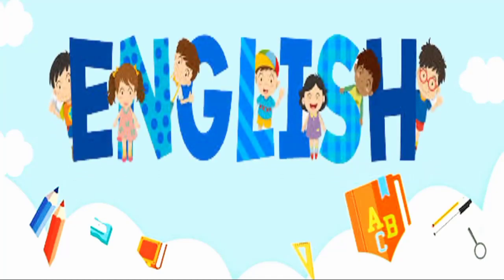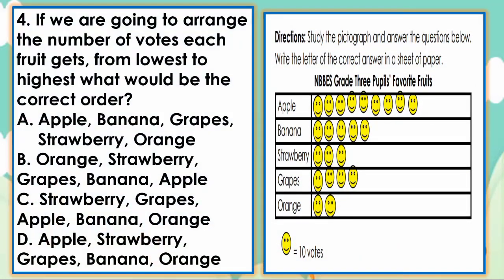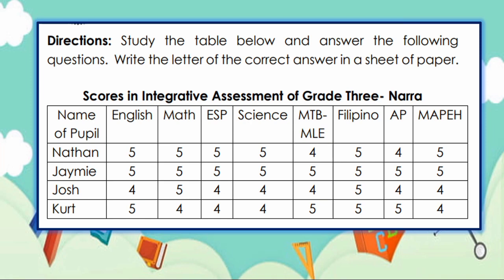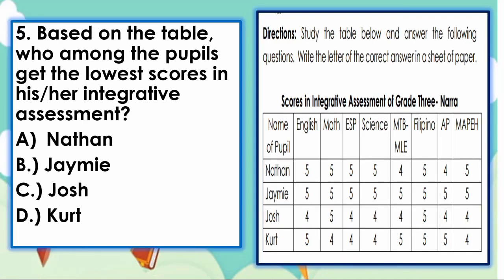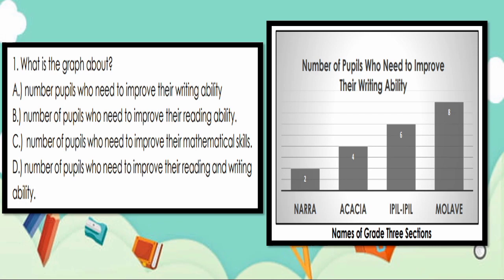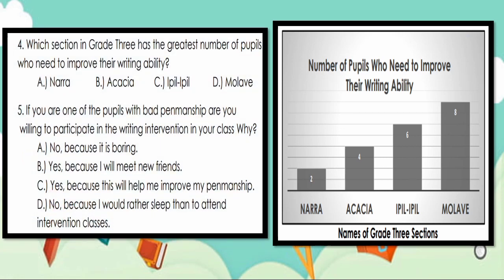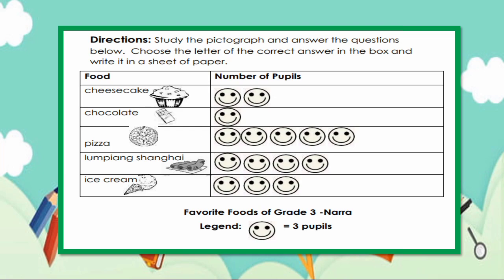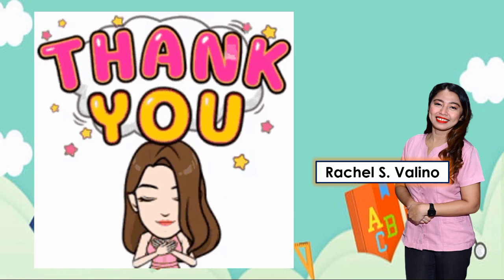INTERPRET SIMPLE GRAPHS, TABLES AND PICTOGRAPHS ENGLISH 3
In order to interpret Simple Graphs, Tables and Pictographs, you should be a keen observer.

Keep in mind that to be able to interpret these graphs and
tables you should observe carefully the graphs and tables
presented. Always check the data and symbol presented to be
able to interpret these graphs correctly.

A legend is an explanation of the symbol or picture used.

A pictograph is a graphic symbol representing things or ideas.